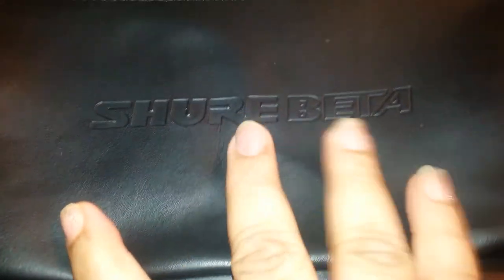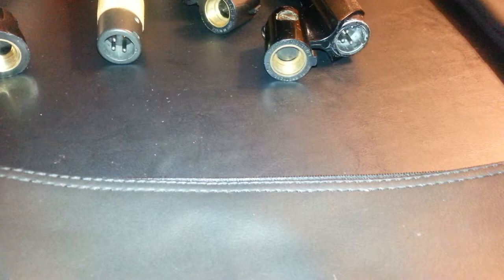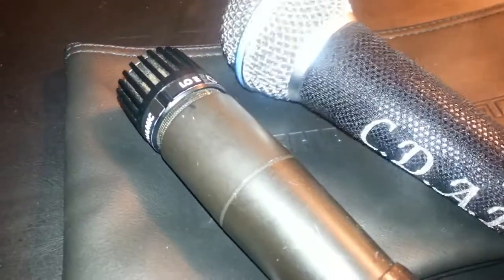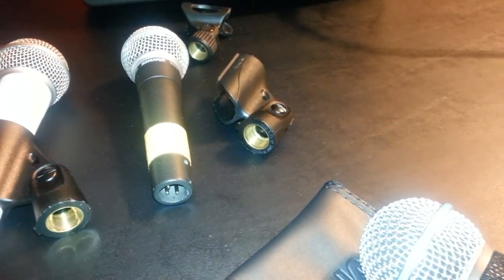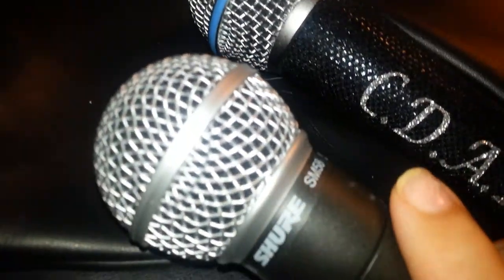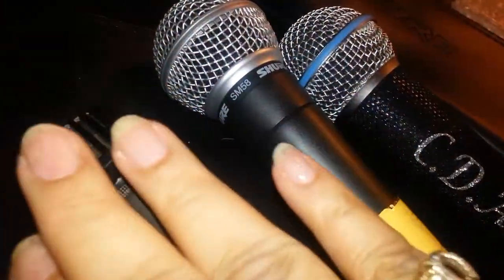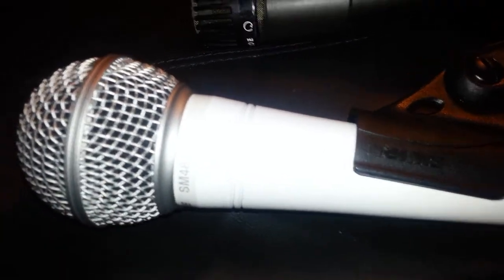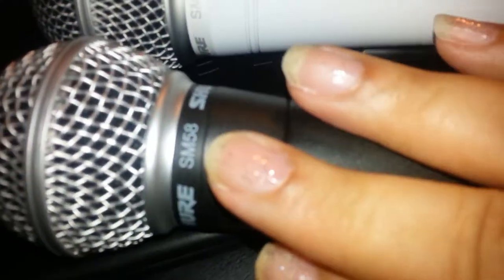SHURE MICROPHONES-REVIEW AND DISCUSSION ON 4 OF THEM.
SM58\BETA 58/SM57\SM LIMITED EDITION 48